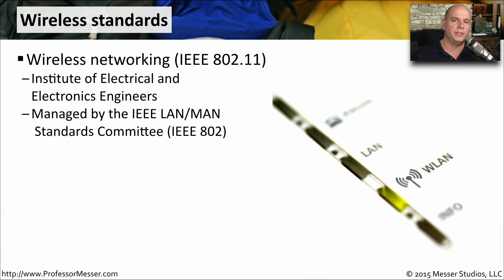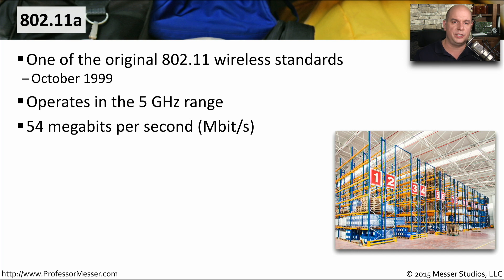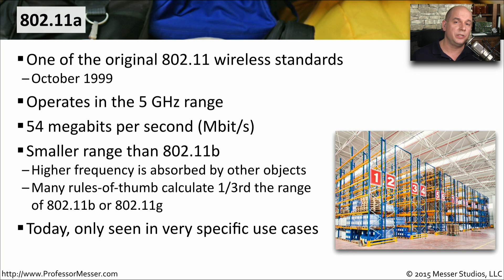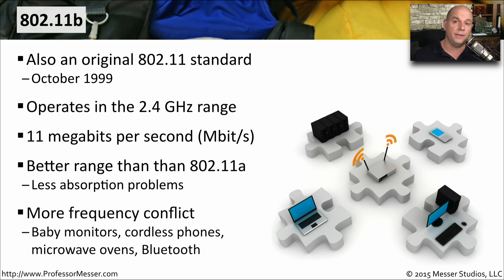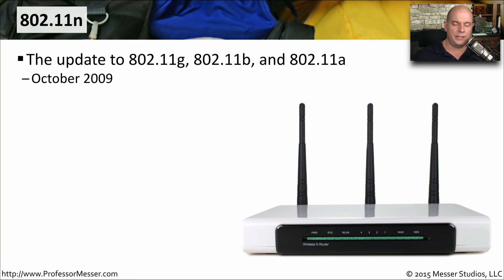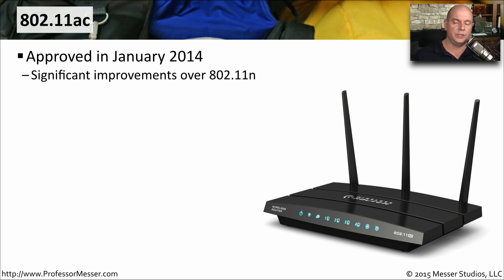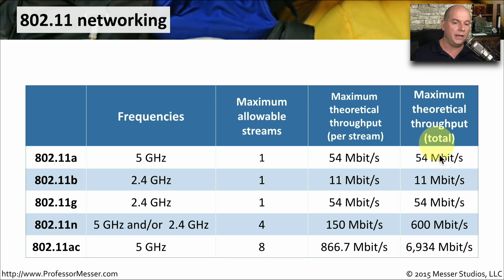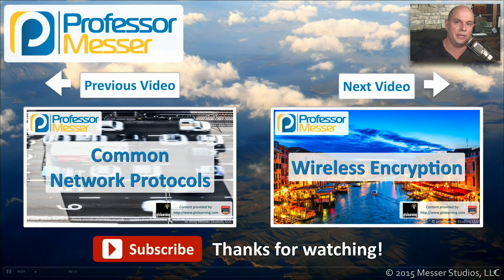Wireless Standards - CompTIA A+ 220-901 - 2.5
Our 802.11 networks are now the universal standard for connecting our devices without wires. In this video, you’ll learn about the evolution of our wireless standards and the specifications of our modern wireless networks.